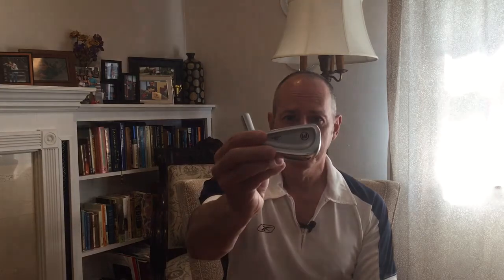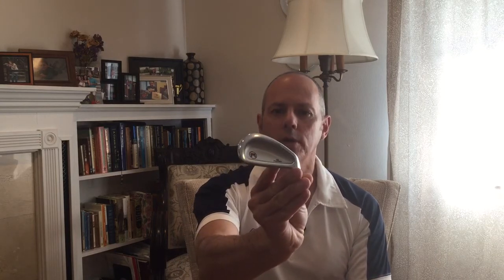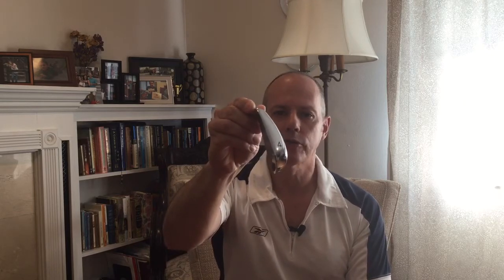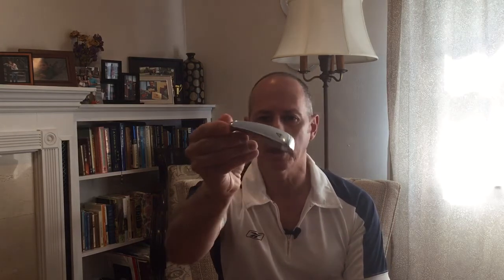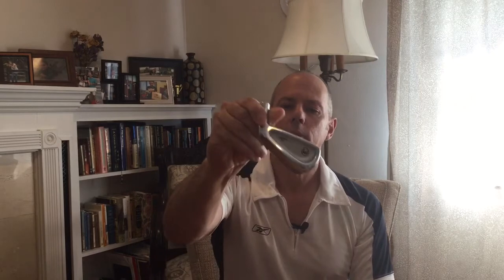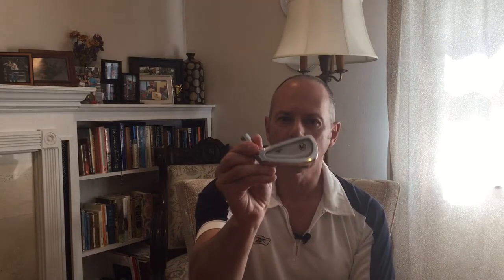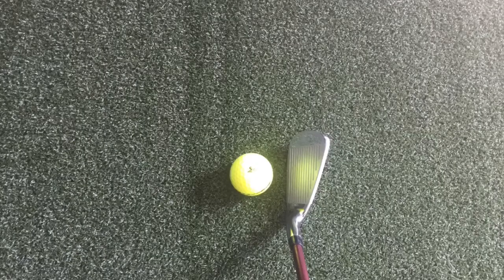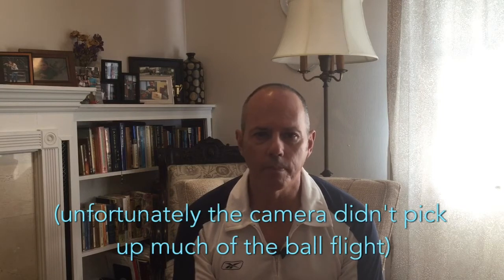Review: Maltby TE Forged Irons & Xcaliber Shaft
Review of Maltby TE Forged irons from the GolfWorks. Also includes a review of Xcaliber R flex graphite shafts.